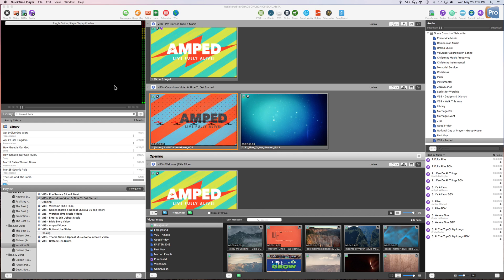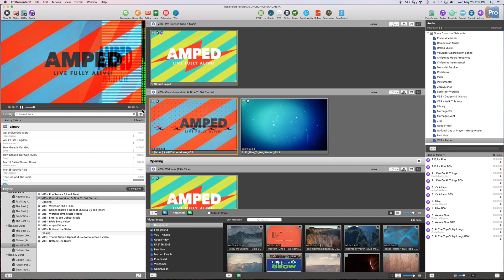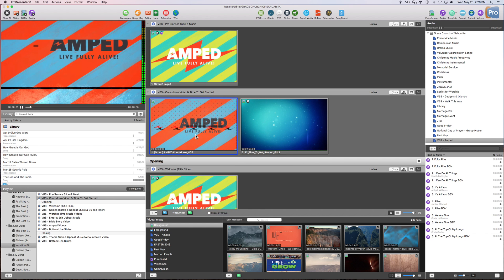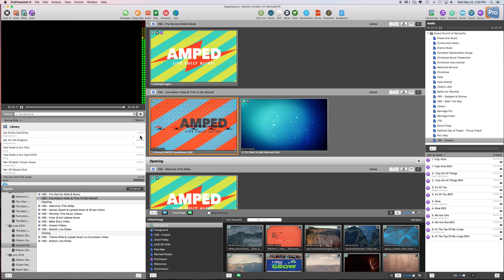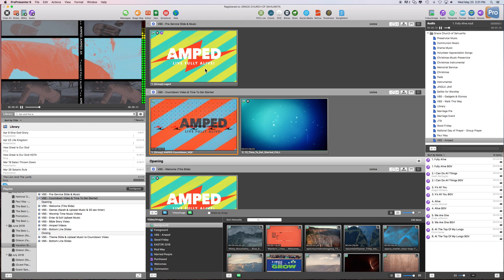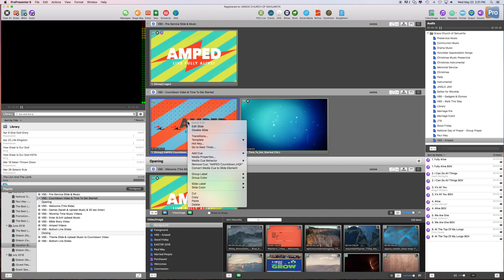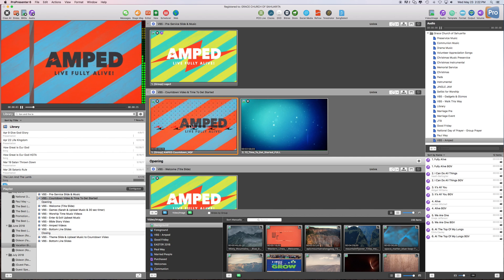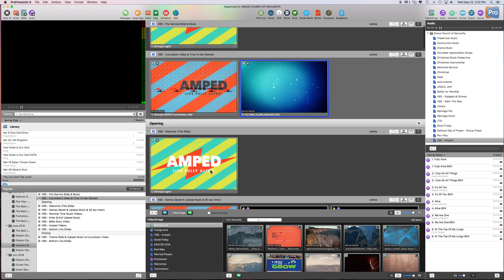ProPresenter 6: Stop looping video and add auto "Clear All" to a slide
* Important! Make sure to put the "clear all" feature first and any music second. See the top "Amped" slide with how the black "x" is first and then you can see an mp3 logo following that "x."

This video will explain how to stop a video from looping and how to add an automatic "Clear All" to a slide clearing and fading the previous slides music and image.